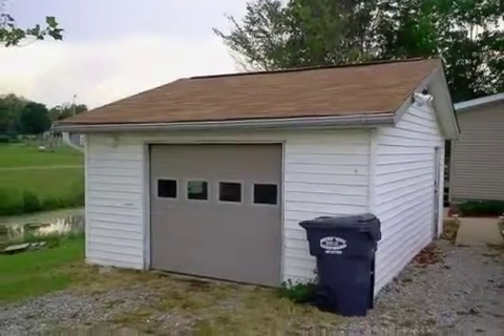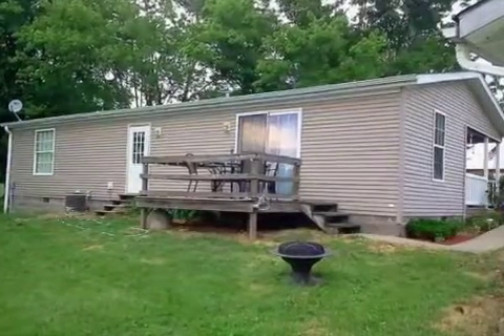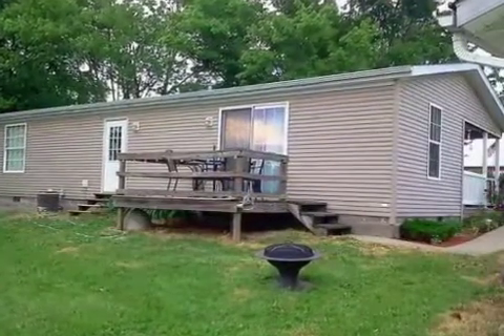Real estate for sale in Moores Hill Indiana - MLS# 1360396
13885 Independence Ln
Moores Hill Indiana 47032
MLS# 1360396

Immediate Occupancy! Affordable Country Living!3br Home W/20x16 Det Garageshared Lake.newer Roof Shingles On Garage+int.paint.master Bdrm W/huge Bathlots Of Kit Cabinet Spaceopen Flr Planmore!neat As A Pin & Ready For You!bring Your Fishing Pole!